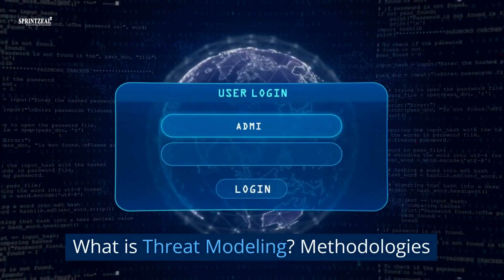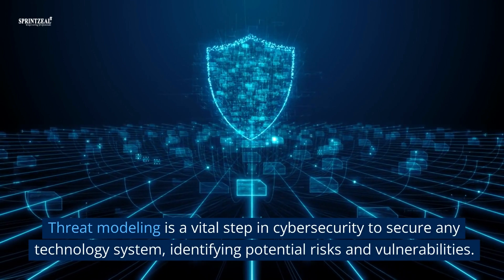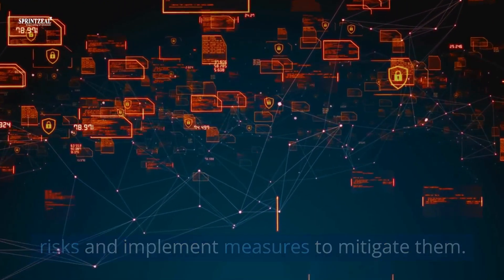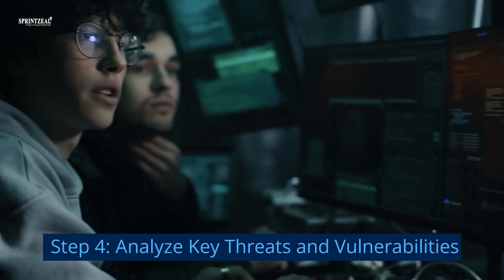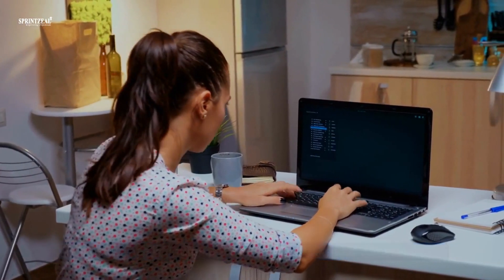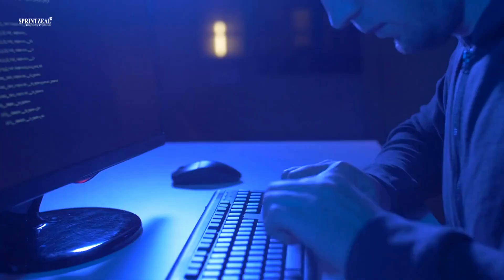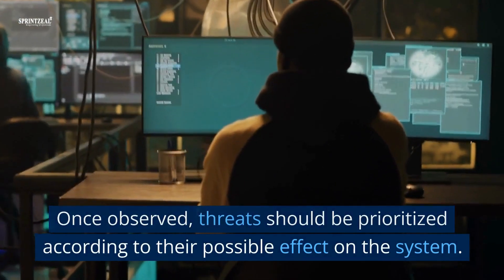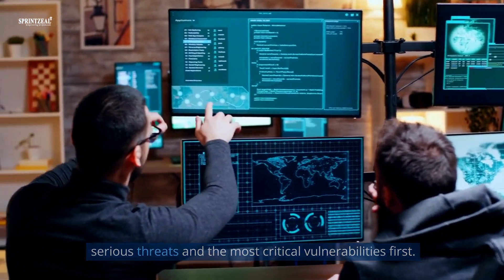What is Threat Modeling Methodologies, Types, and Steps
Here is Sprintzeal's video on What is Threat Modeling Methodologies, Types, and Steps

Threat modeling is a vital step in cybersecurity to secure any technology system, identifying potential risks and vulnerabilities. It's a structured approach to proactively identify risks and implement measures to mitigate them.

This guide covers its importance, the types of threat models, and the process involved. Threat modeling is a systematic approach that aims to identify the security requirements of a system, pinpoint security threats, and potential vulnerabilities, and prioritize remediation methods.

With this method, artifacts are produced like an abstraction of the system, profiles of potential attackers, and a list of potential threats. The ultimate objective is to have developers and security professionals with a clear understanding of the system's security risks, allowing them to proactively implement mitigation measures.

what you will learn here :

1. Introduction 0:03
2. Importance of Threat Modeling 1:02
3. Types of Threat Models 1:54
4. Seven Steps in the Threat Modeling Process 3:08
5. The Threat Modeling Process 4:51
6. Threat Modeling Methodologies 5:58